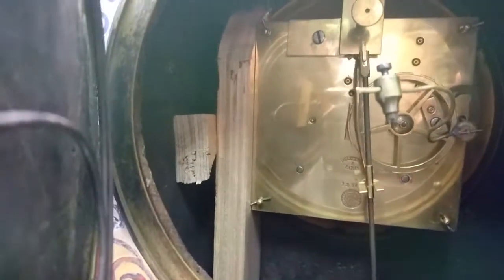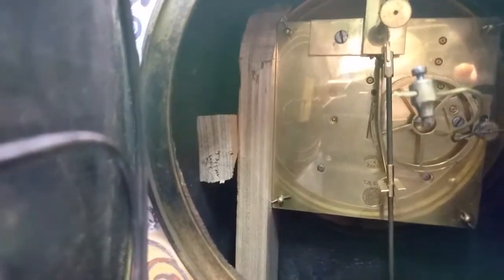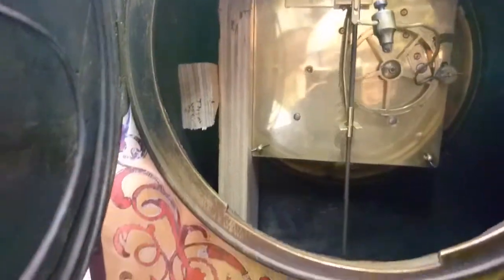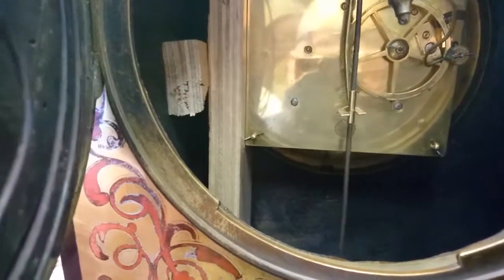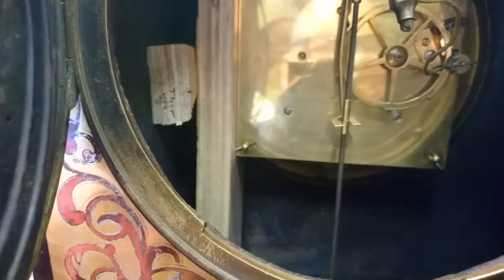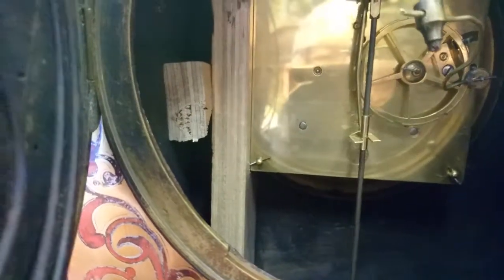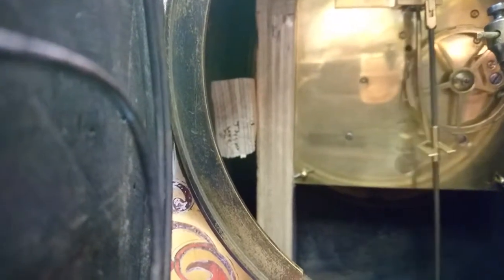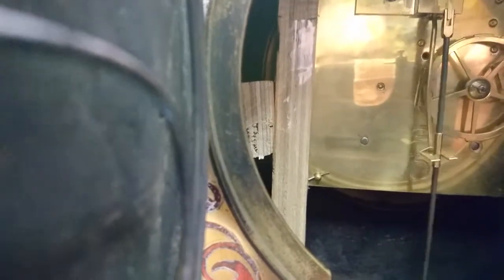Setting / Tuning the Beat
Beat video clip